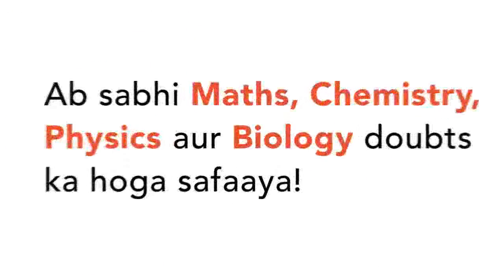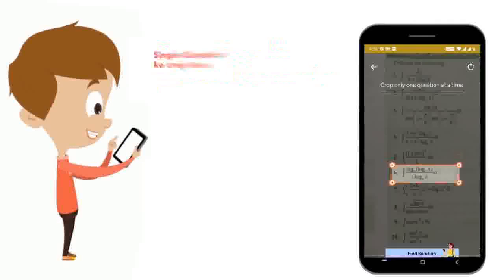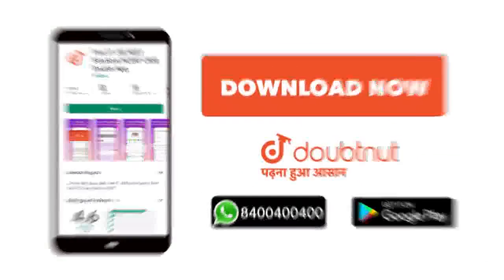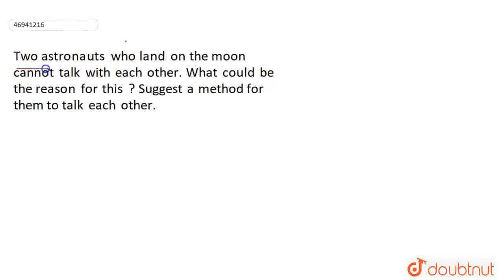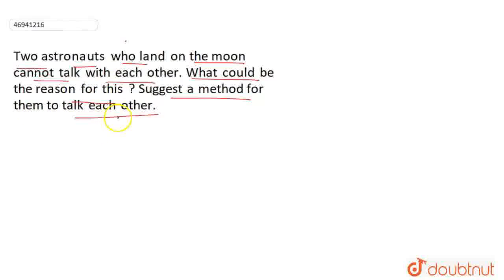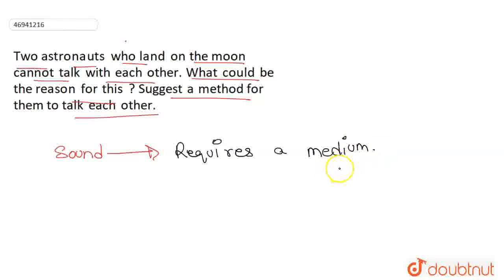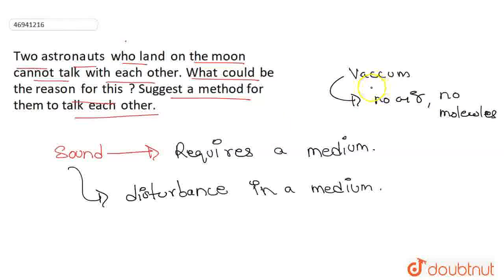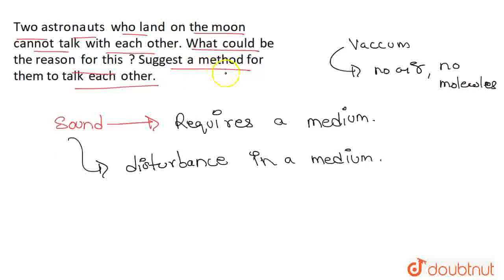Two astronauts who land on the moon cannot talk with each other. What could be the reason for th...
Two astronauts who land on the moon cannot talk with each other. What could be the reason for this ? Suggest a method for them to talk each other.
Class: 7
Subject: PHYSICS
Chapter: SOUND
Board:FOUNDATION

👉 Have Any Query? Ask Us.